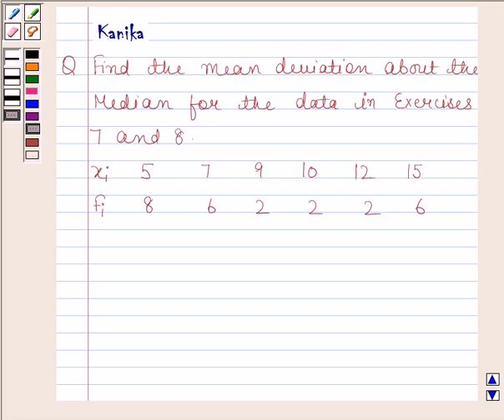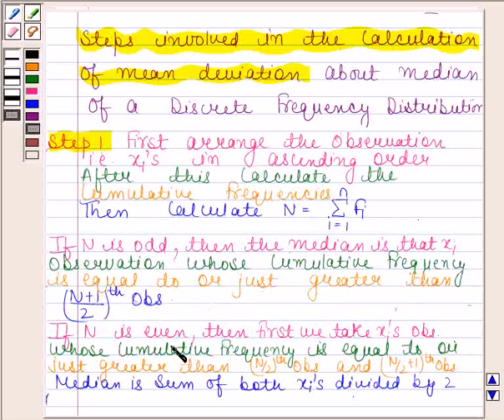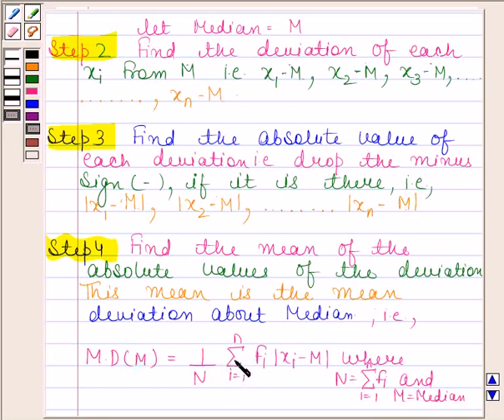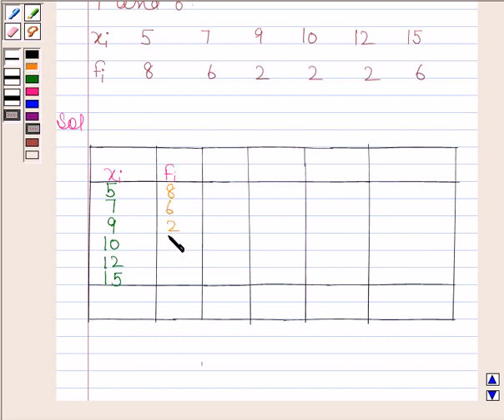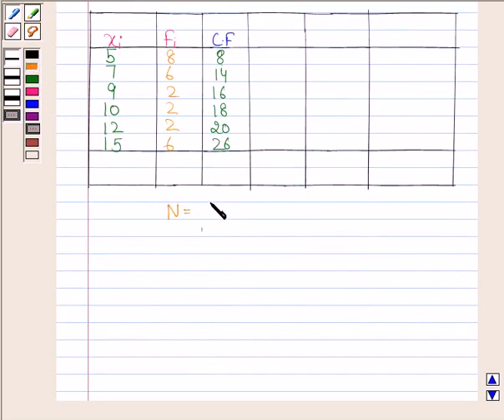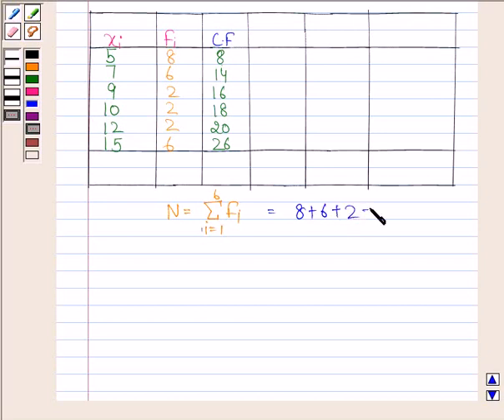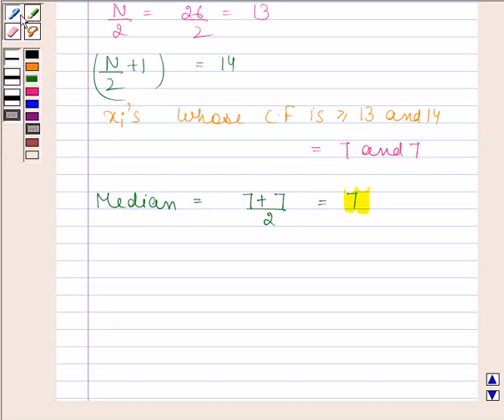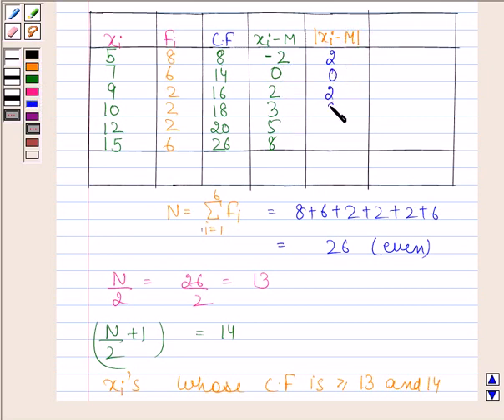Maths XI NCERT 15 15 1 7